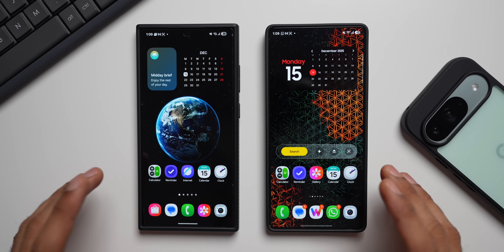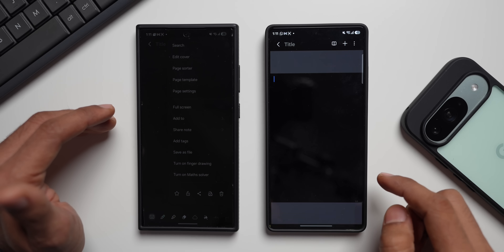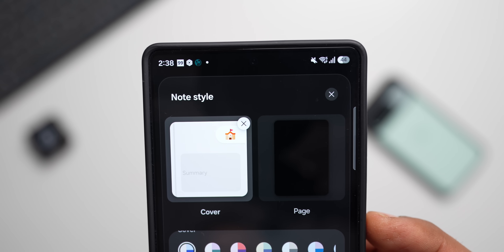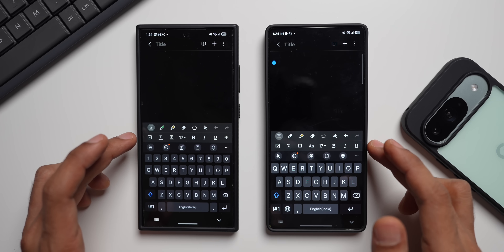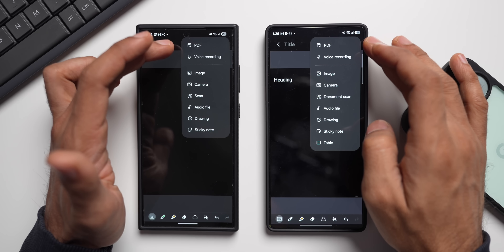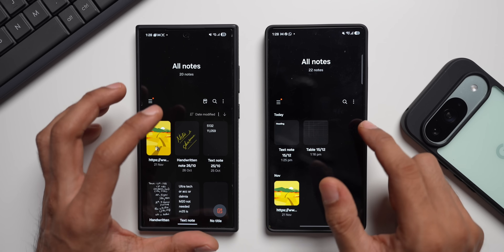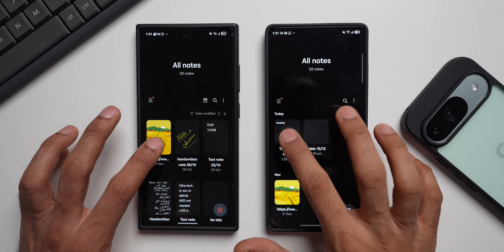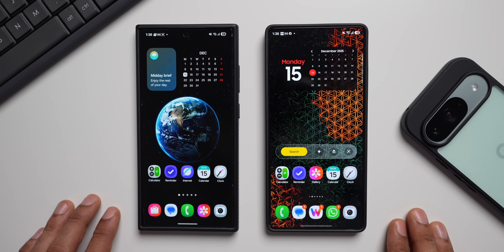Amazing NEW SAMSUNG NOTES is HERE for Galaxy Phones !